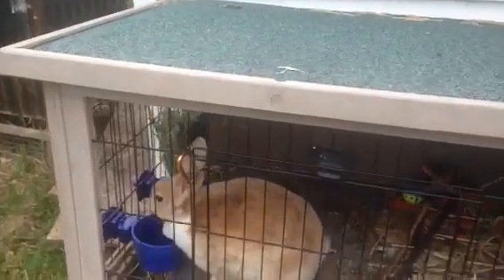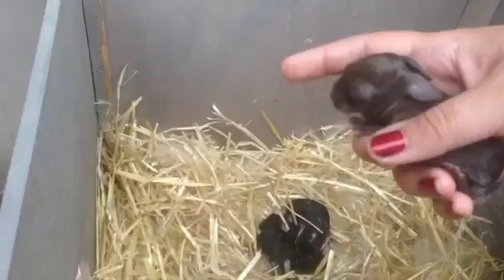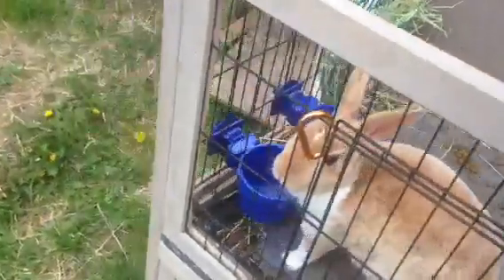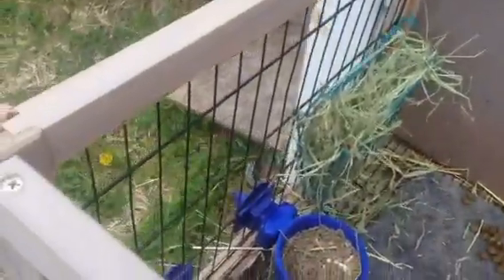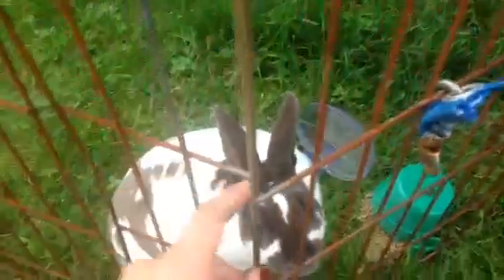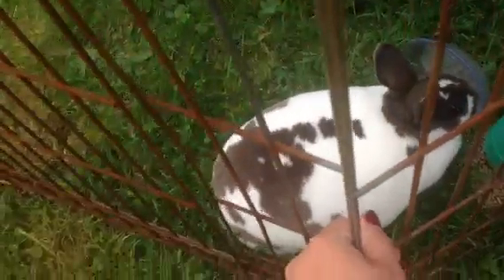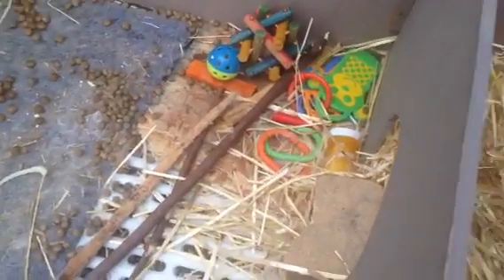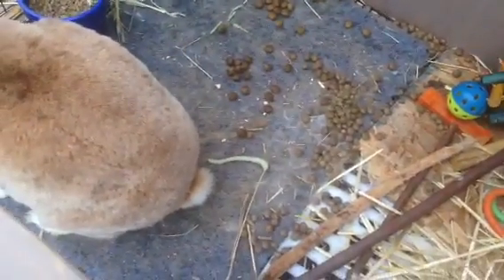Rabbit/baby update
The babies are one week old today.